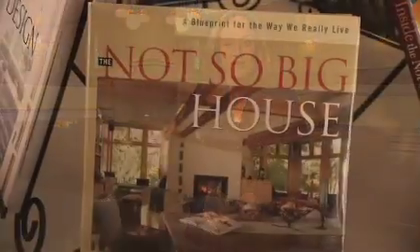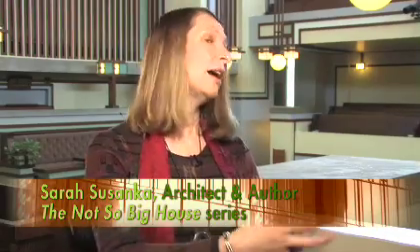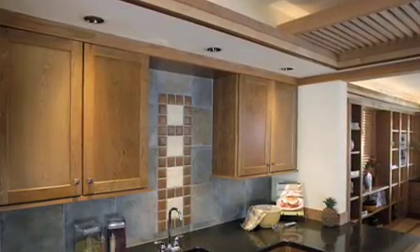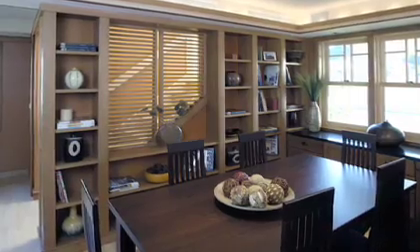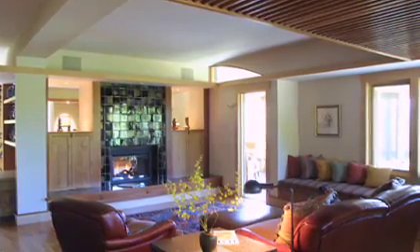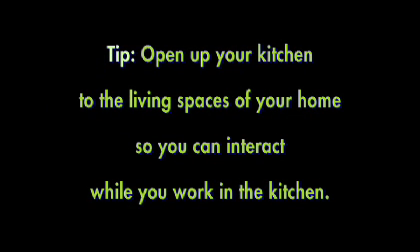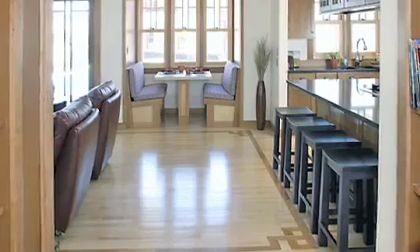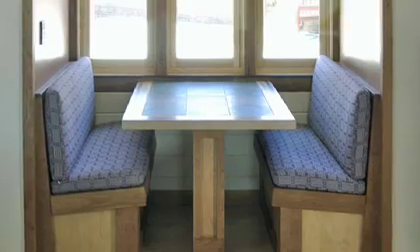Kitchen Design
Learn about kitchen design from architect Sarah Susanka. Kitchens are becoming the hearth of the home. When you design your kitchen you want to consider cooking and your family's proportions. Your kitchen design should fit your family.